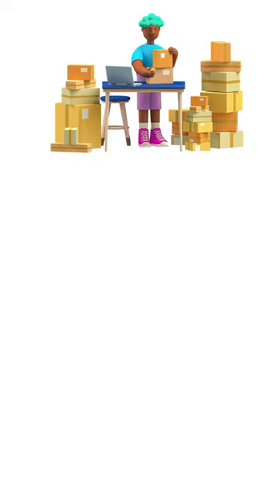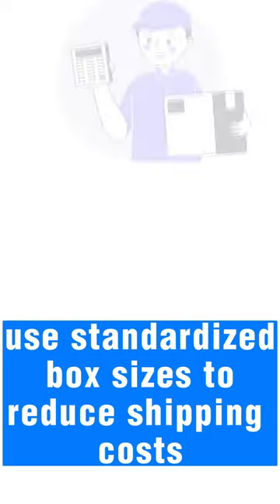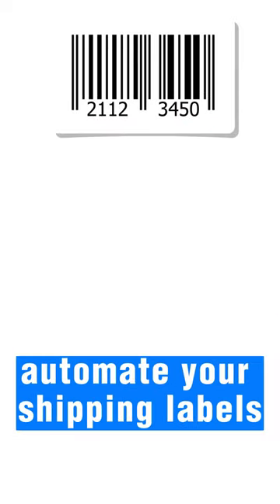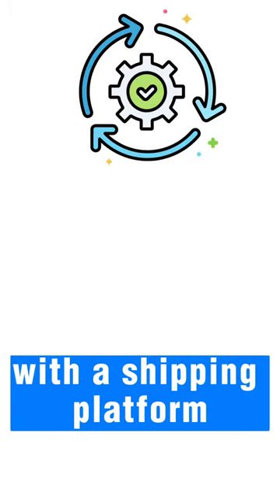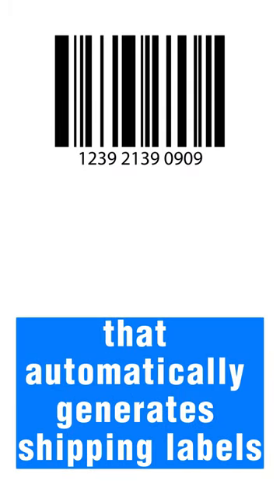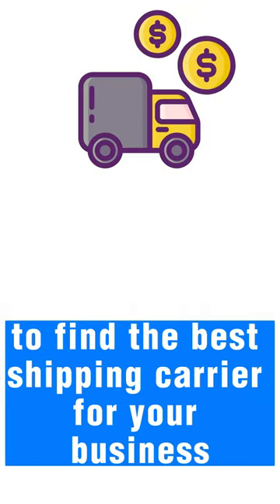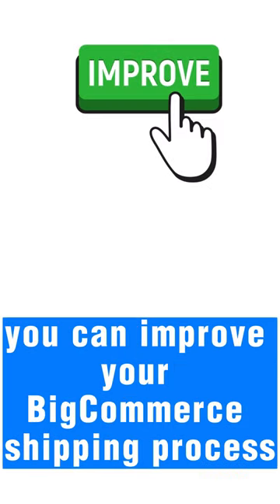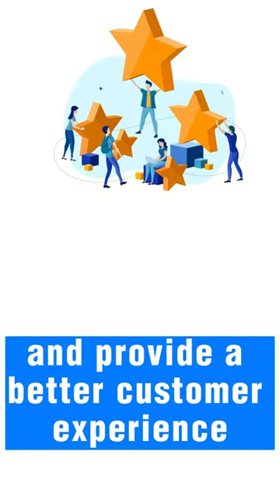Improve Shipping Accuracy on Bigcommerce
Are you struggling with managing your Bigcommerce shipping process?
Here are three simple tips to improve your shipping process.

First, streamline your packaging. Use standardized box sizes to reduce shipping costs and ensure your products arrive safely.

Next, automate your shipping labels. Integrate your Bigcommerce store with a shipping platform that automatically generates shipping labels.

And finally, research and compare shipping rates to find the best shipping carrier for your business.

With these simple tips, you can improve your Bigcommerce shipping process and provide a better customer experience.